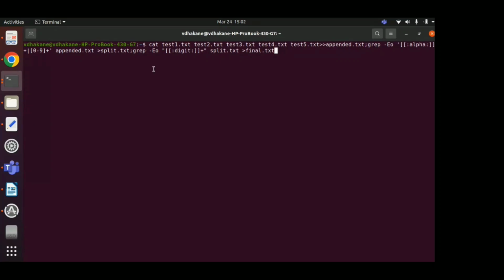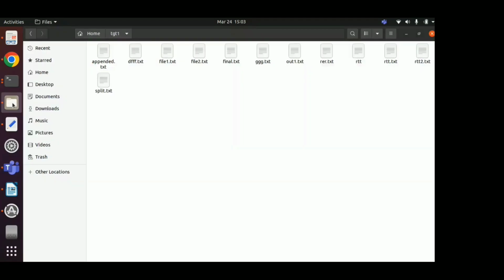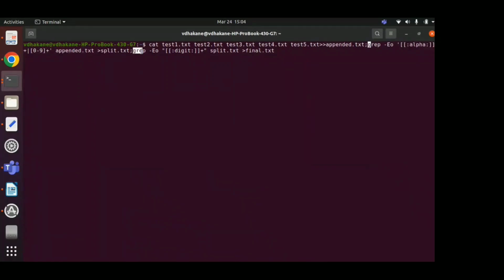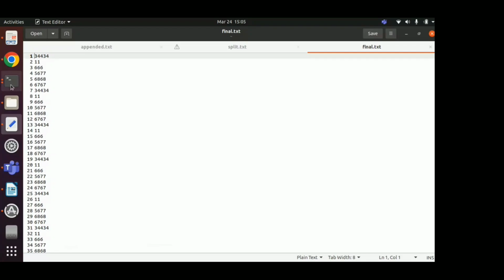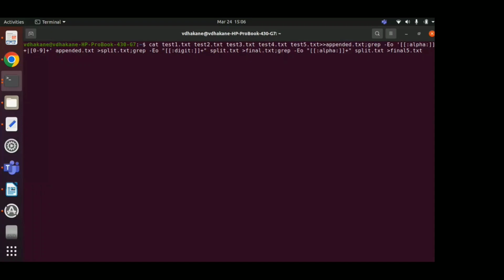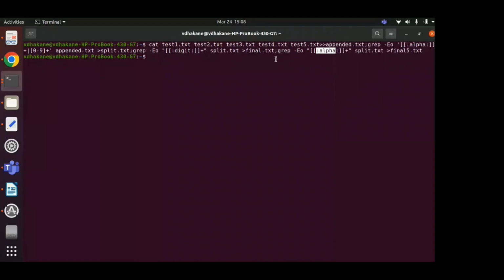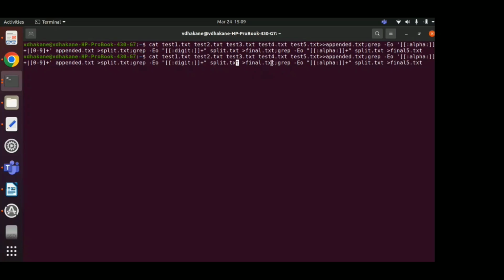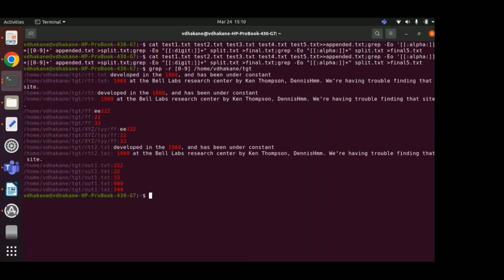Bash Shell Scripting Tutorial for Beginners Part-04: Extract Numbers and Letters Using GREP & CAT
✅ 📚 Topics Covered in This Shell Scripting Tutorial:
Introduction to Shell Scripting
CAT Command in Linux
GREP Command in Linux (Pattern Searching)
Basic Linux Commands for Beginners
Writing Your First Shell/Bash Script
Shell vs Bash vs PowerShell – Differences
How to Run Shell Scripts in Linux/Unix
Using Variables in Bash Scripts
Conditional Statements (if, else, elif) in Shell
Loops (for, while) in Shell Scripting
Working with Files using Shell Commands
Handling User Input in Shell Scripts
Creating Executable .sh Scripts
Shell Script for Automation Tasks
Linux Shell Scripting for Interviews
Practical Examples of Shell Commands

❓ Queries Answered in This Tutorial:
What is shell scripting and why is it useful?
How to write a basic shell or bash script?
How do CAT and GREP commands work in Linux?
How to use shell scripting for automation?
What are the most common shell scripting interview questions?
How to prepare for Linux command line interviews?
What's the difference between bash, shell, and PowerShell?
How can beginners start learning Linux scripting?
What are the top shell scripting tricks for job interviews?